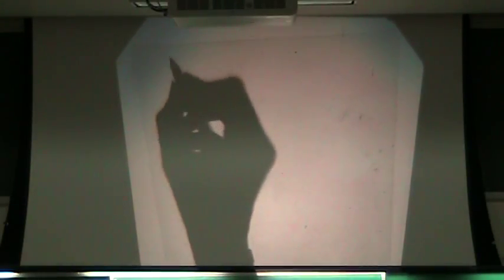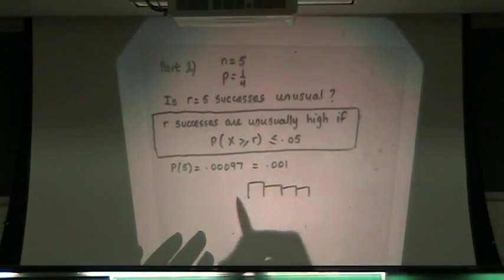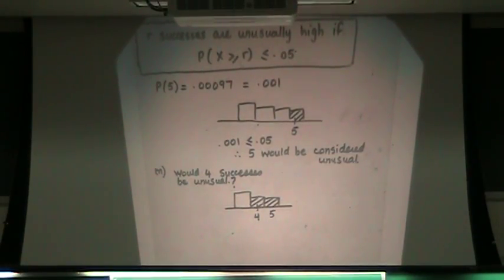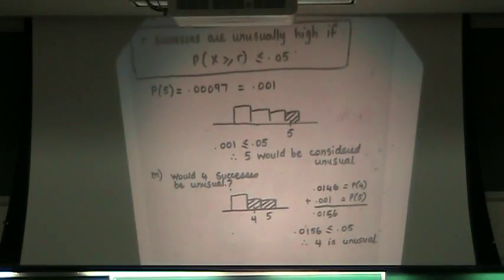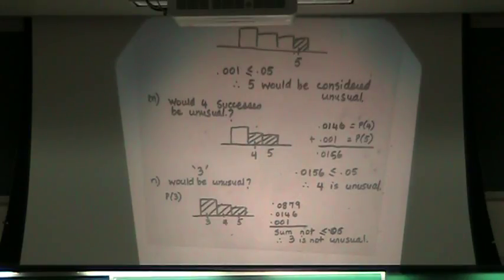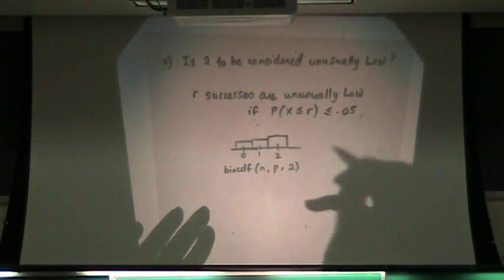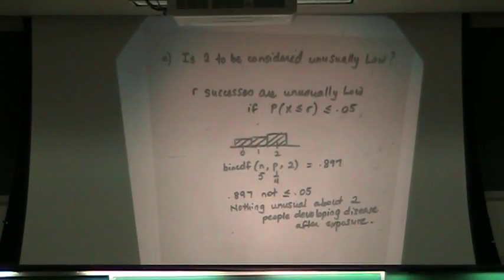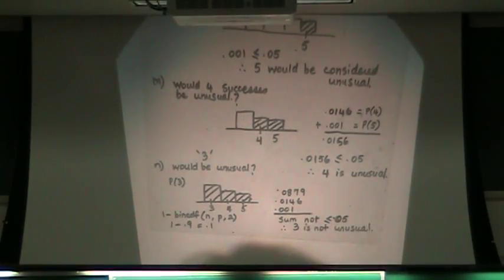Lecture 6 Class notes and videos for Binomial distribution pg 6-end of typed notes Part 2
4/13/2016
1st-half of discrete distribution